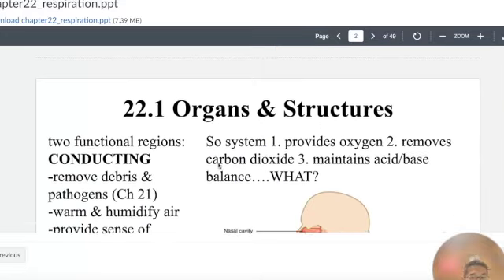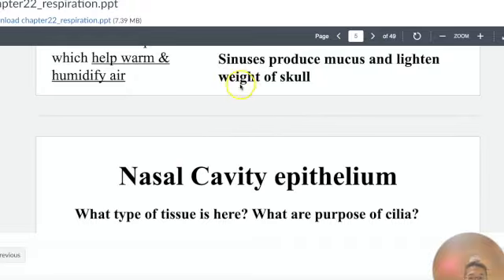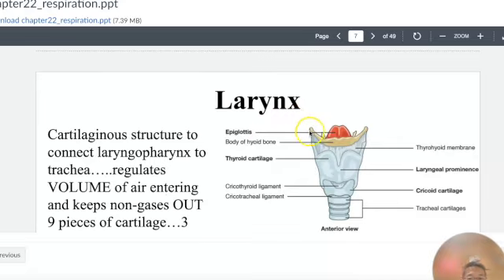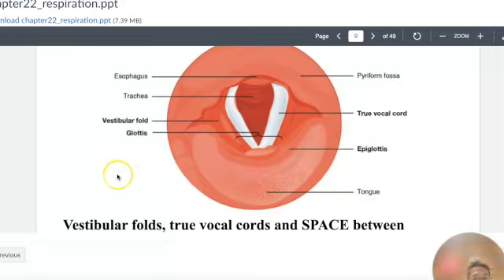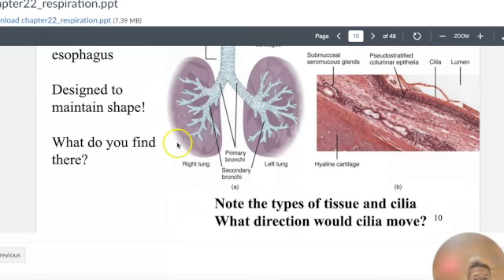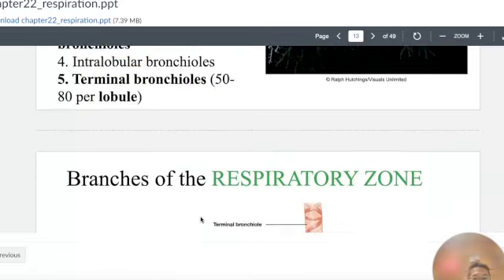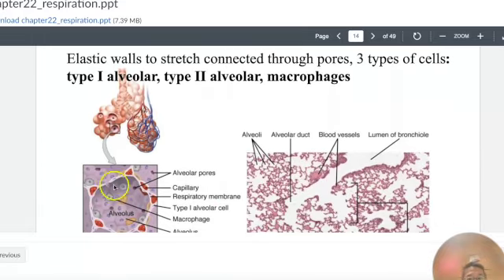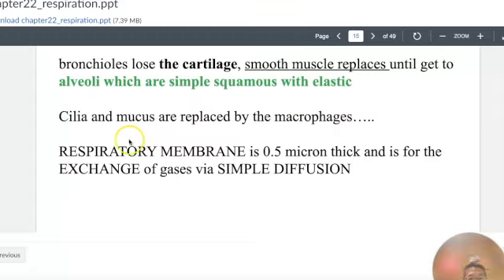Respiratory 1 SD 480p